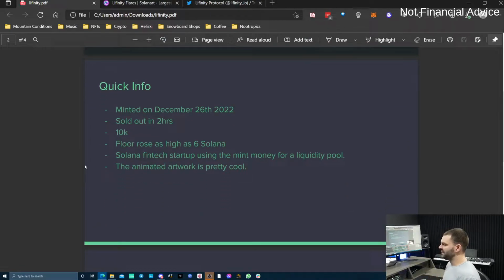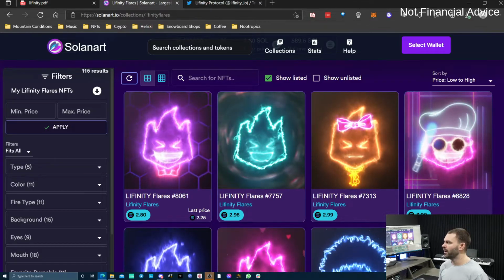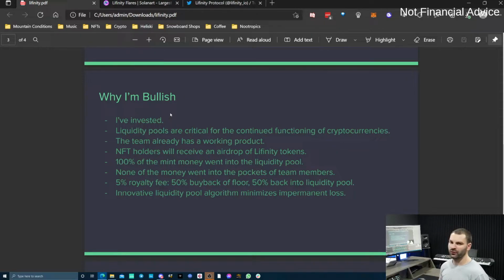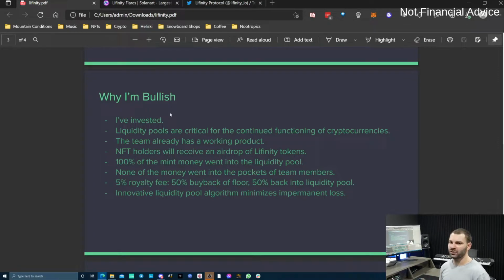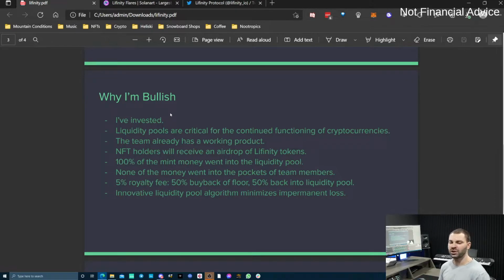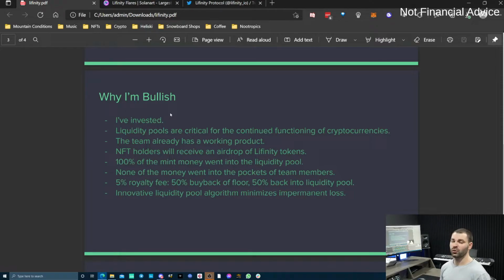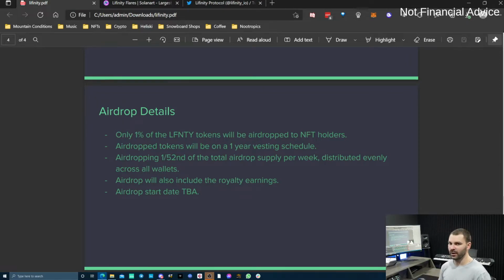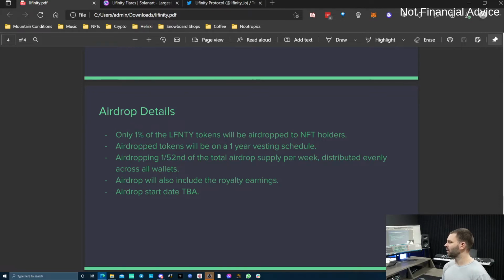Lifinity NFT - Lifinity Protocol NFT - The Next Shadowy Cyber Coder? Solana Liquidity Pool Startup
The last Solana NFT startup I called recently hit an 85 Solana floor. Will Lifinity do the same? This Solana liquidity pool startup has a lot of potential.